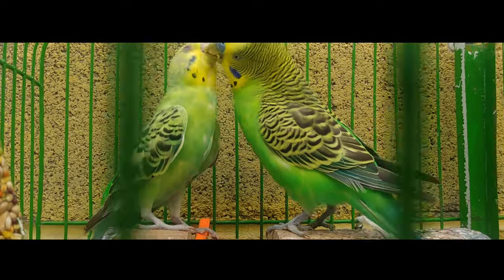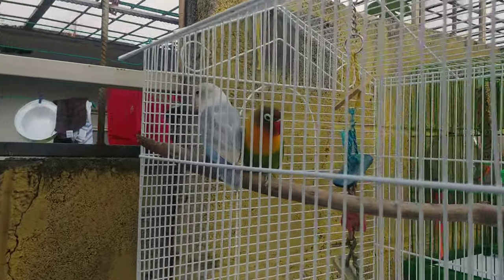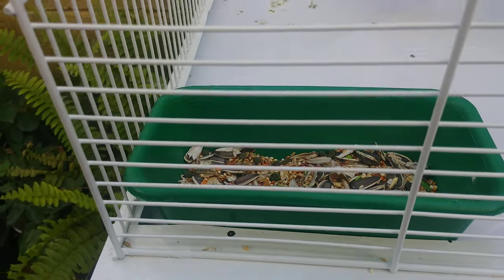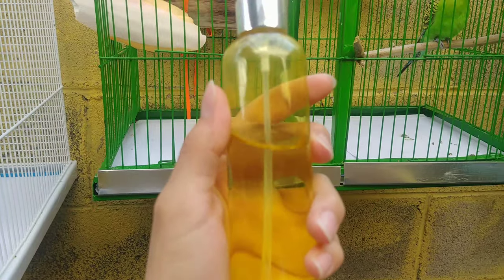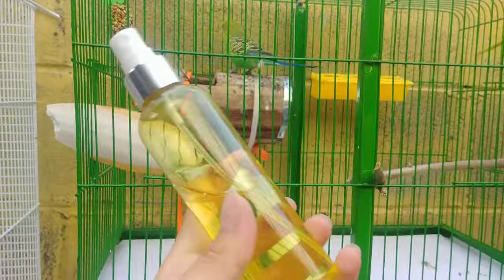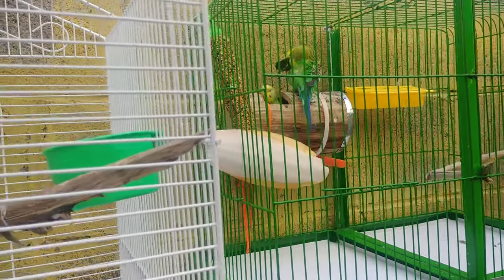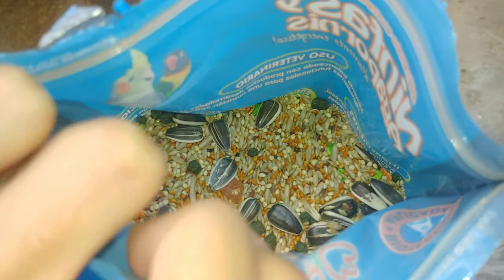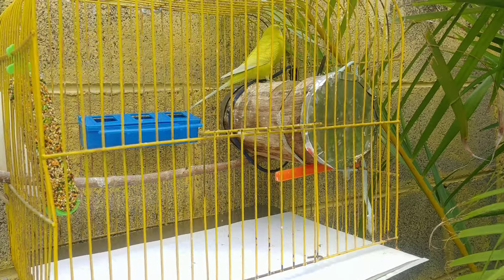¡HAN PUESTO HUEVOS MIS PERIQUITOS! +info en la descripción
Hola, que tal, ¿Cómo estás?-Espero muy biennn, el día de hoy te traigo este Genial video, con una excelente edición e intro cinematográfica, "comentame en los comentarios" jajaja, si te ha gustado, ya que planeo en cada video apartir de ahora hacer una pequeña introducción al video de está forma, bueno, pues ahora sí sin más preámbulos, te cuento que este Sábado 10 de Agosto mi periquita de "La Pareja Verde💚" puso su 1er huevito, yo salí pero cuando llegué como a als 9 pasadas de la noche ya lo había puesto, después puso el siguiente Lunes por la madrugada y se supono ya le toca poner el 3ro pero aun nada, mientras que la periquita azul cielo pareja del peri amarillo💛 puso su 1er huevito este Martes 13 y el segundo ya lo puso hace un ratito, ya que llegue de la escuela y cuando llegué ya tenia su segundo huevito, así funciona con todas la periquitas, apartir de que empiezan a poner huevos ponen 1 día y otro no, OSEA QUE SI UNA PONE EL LUNES, EL MARTES NO PONE Y EL MIÉRCOLES SI, Y, LUEGO EL 3RO LO PONE EL VIERNES (1DIA SI Y OTRO NO).

UN GRAN LOGRO PARA ESTE CANAL QUE CADA VEZ MAS VA ARRASANDOOOOOOO, así que si quieres ver más video de cuando nazcan los periquitos, cuándo les dé papilla o etc.

si te SUSCRIBES no olvides activar la 🔔 para que te llegue notificación cada que suba un nuevo video, para esto la aprietas y le dás en tod@s y listo, también dejame tu 👍